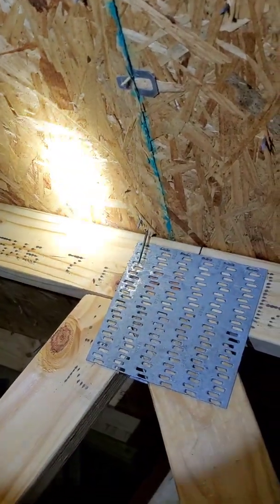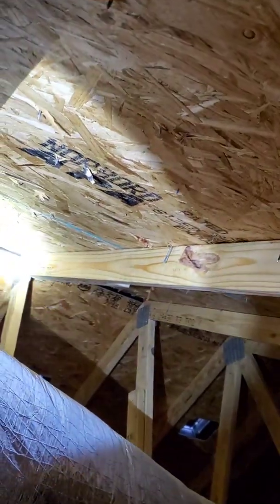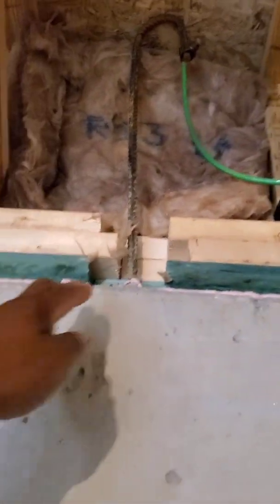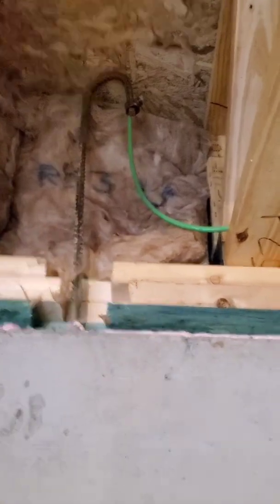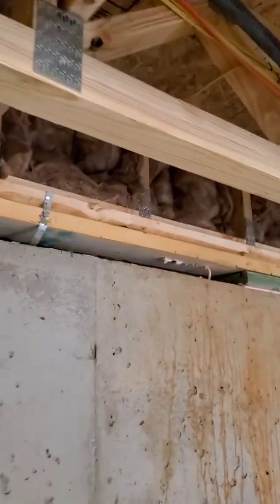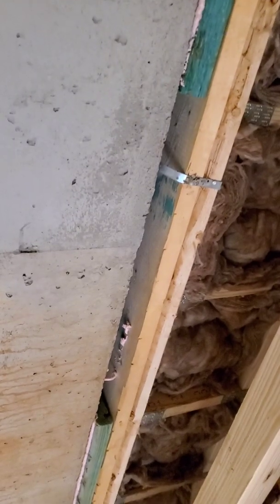New Construction Inspection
Inspecting a New Construction in Atlanta